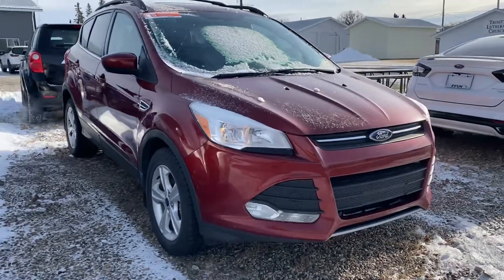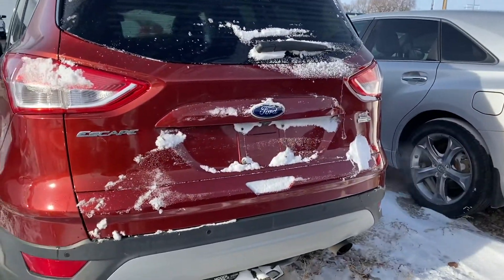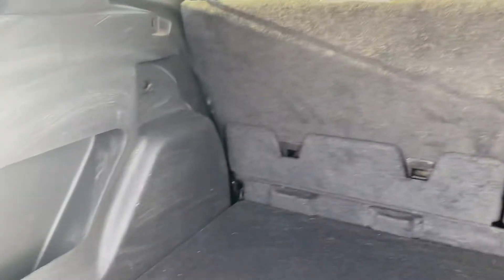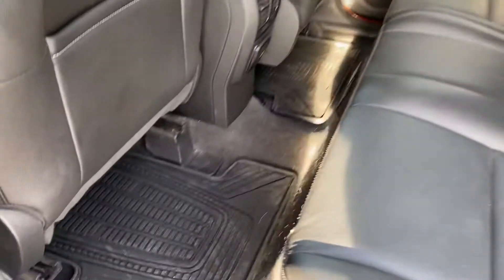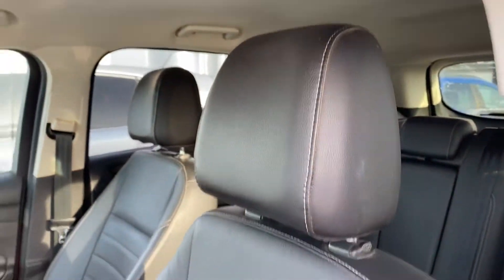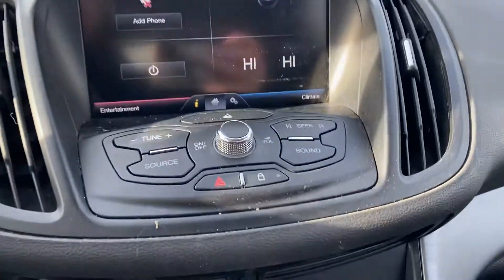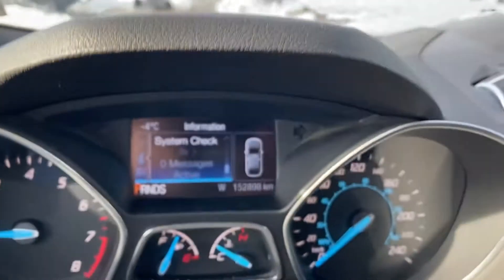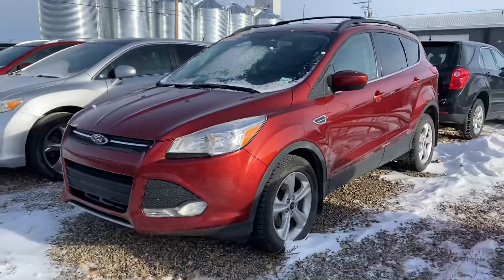2015 Ford Escape for Grant!